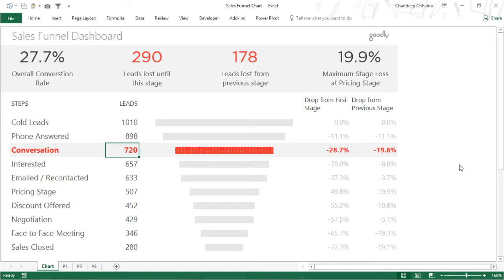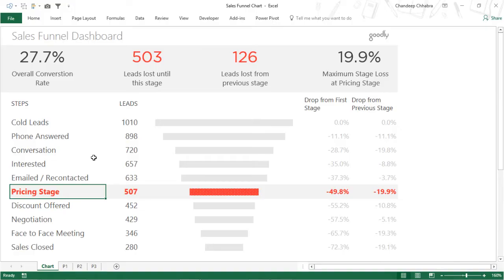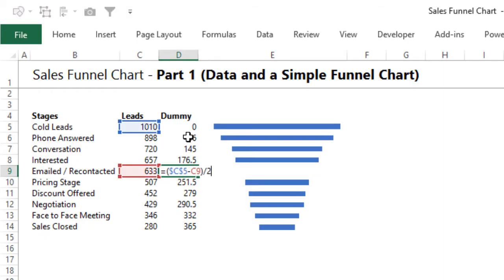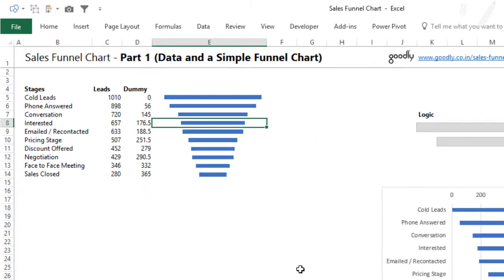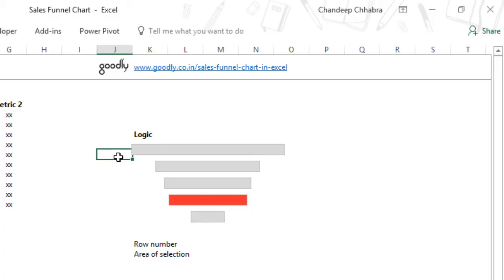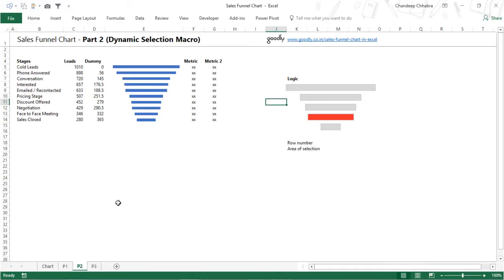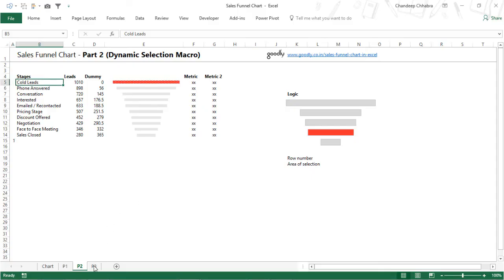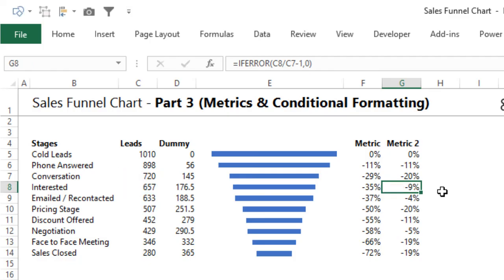Sales Funnel Chart in Excel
Learn how to make a dynamic sales funnel chart in excel.

- - - - My Courses - - - -
✔️ Mastering DAX in Power BI -